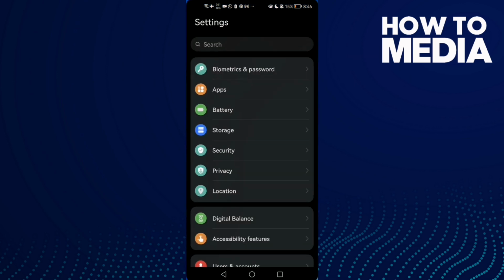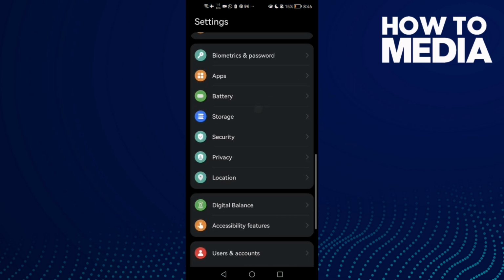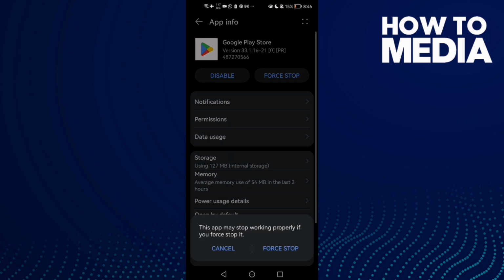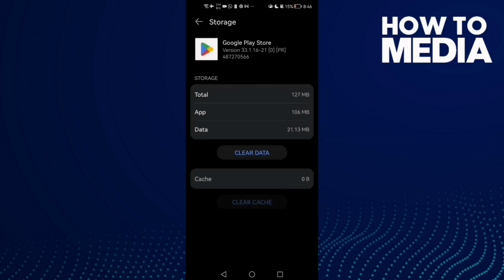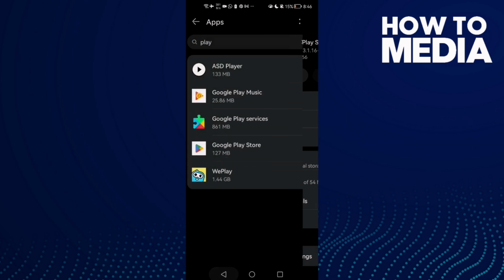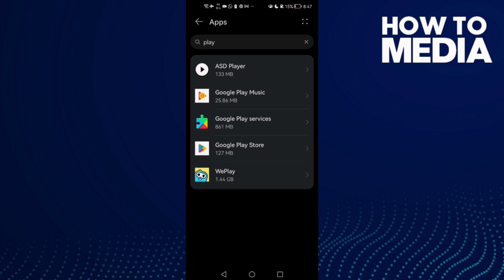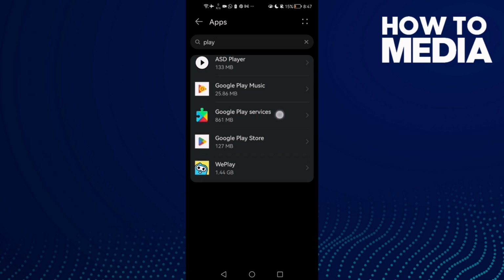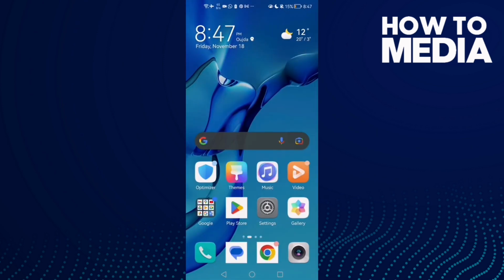How to Fix and Solve Google Play Store Error Checking For Updates on Android Phone - Mobile App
in this video we discuss :